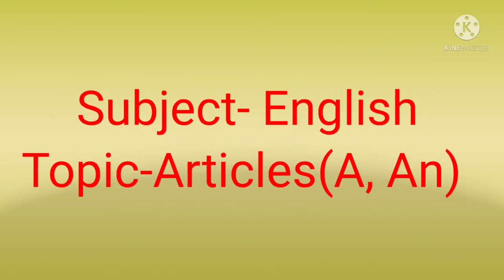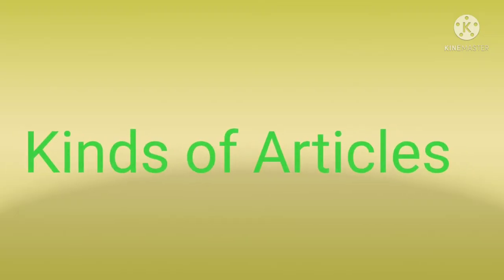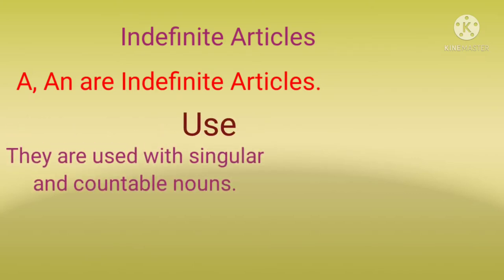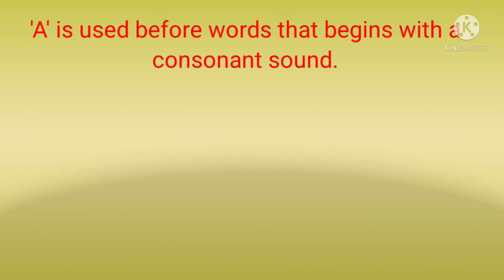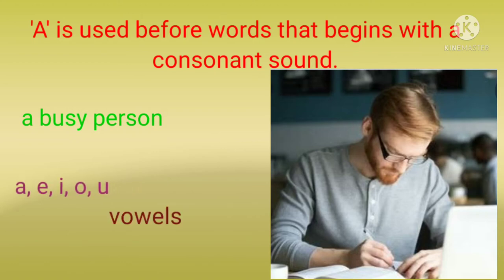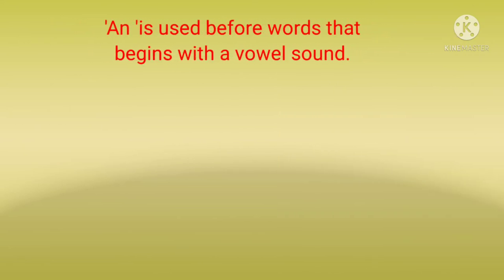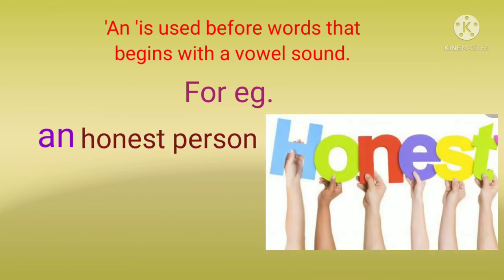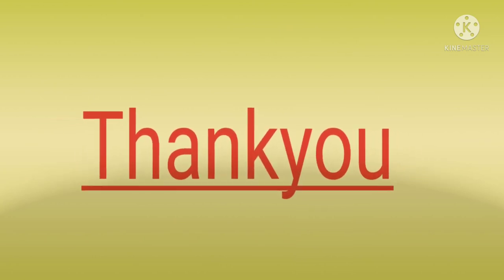Grammar topic- Articles(A, An) Video 1st